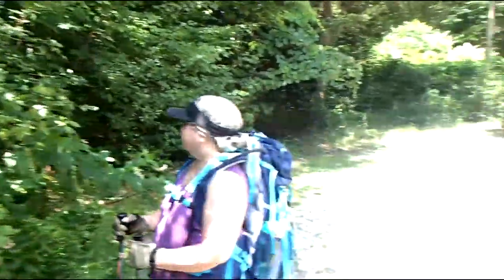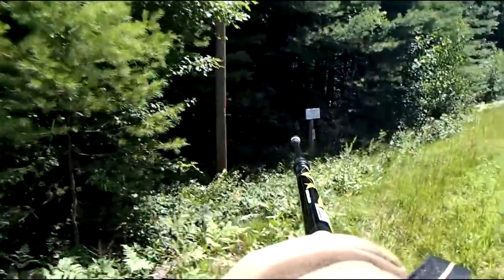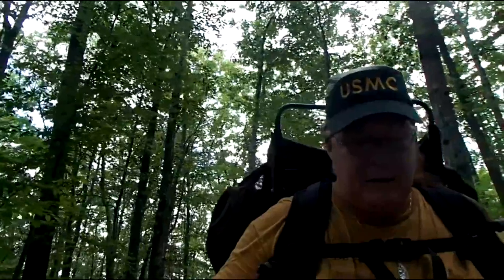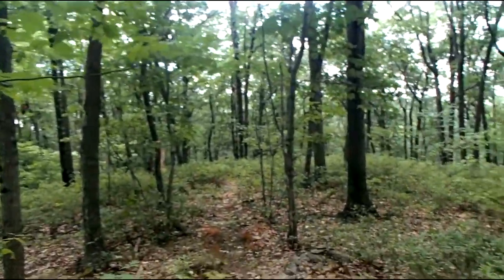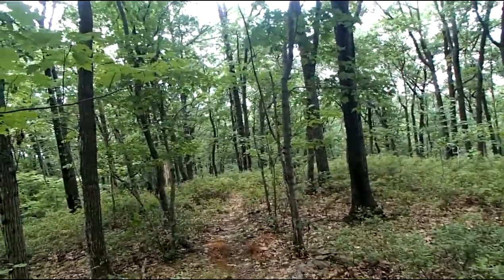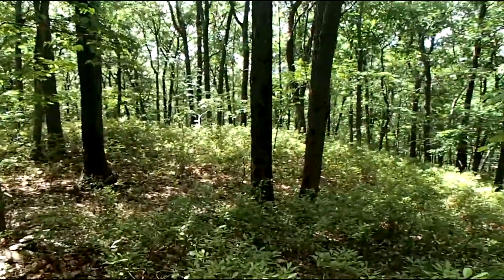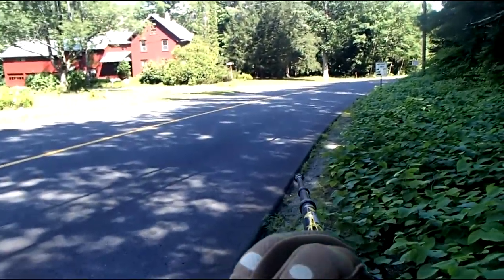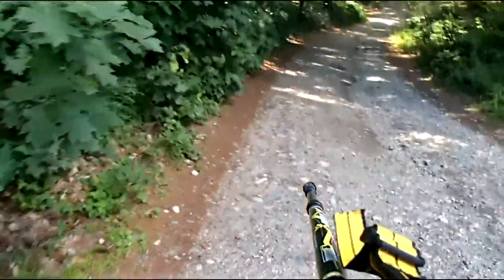Robert Frost Cranberry Pond to North Leverett Road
Not as good as the other two; almost entirely raw footage and short to boot.